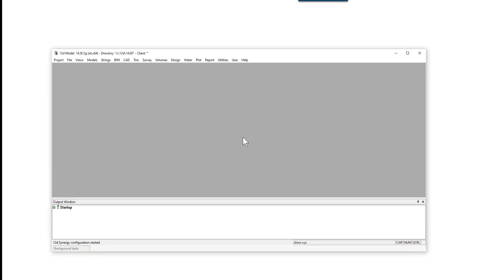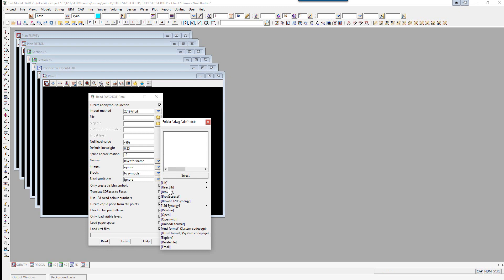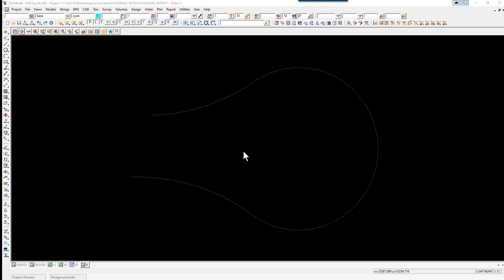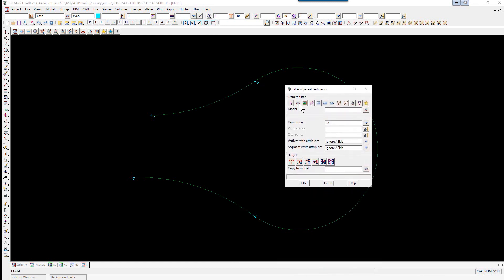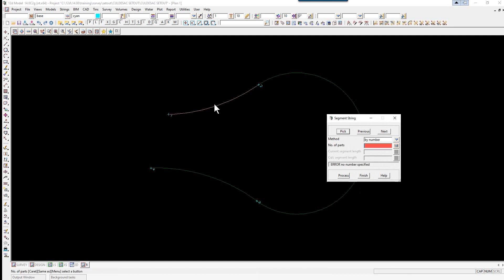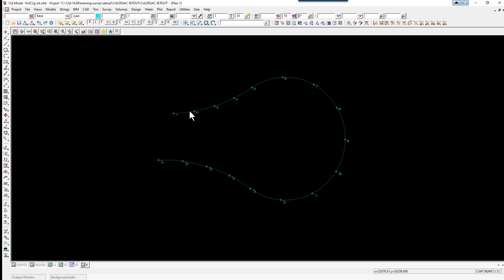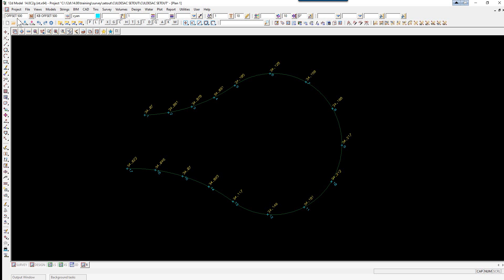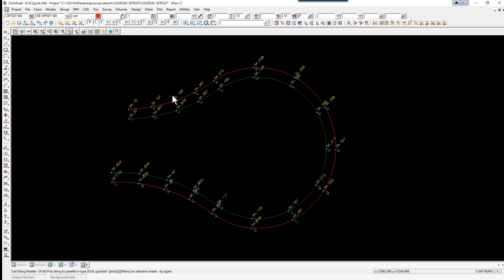11.4 Polyline Culdesac String Setout: Getting Started for Surveying (12d Model 14)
This video covers Polyline Culdesac String Setout in 12d Model 14 and is covered in the Getting Started for Surveying training course content.